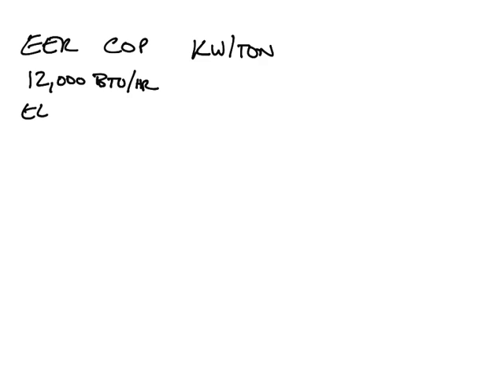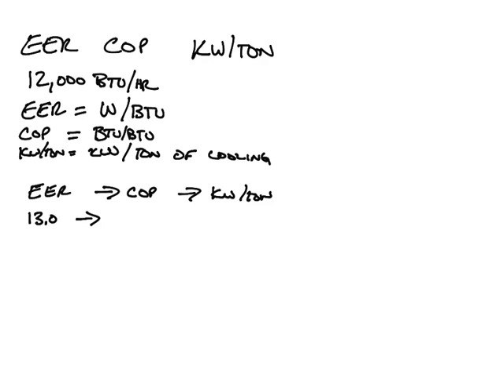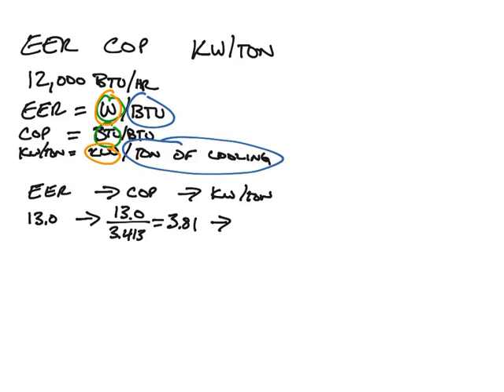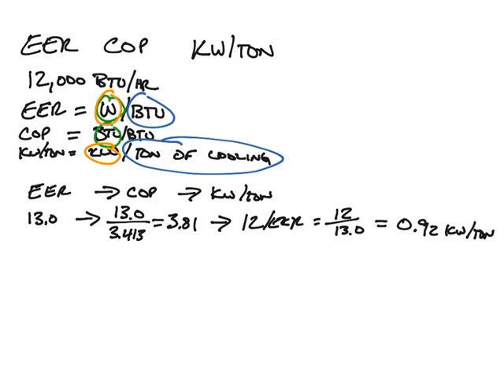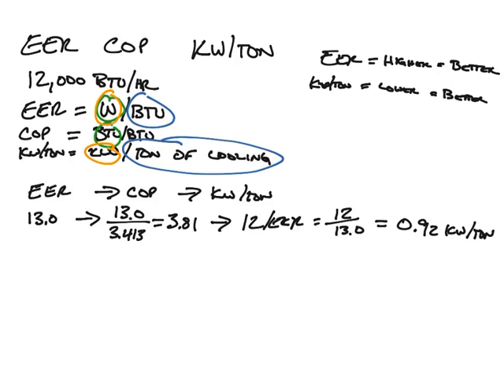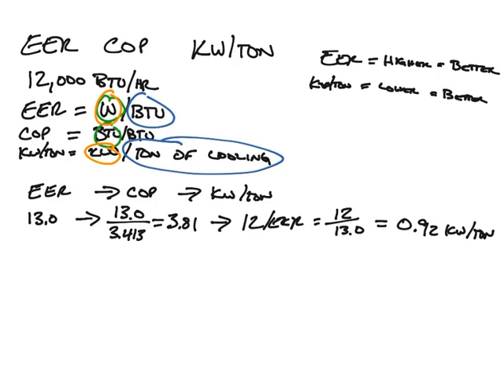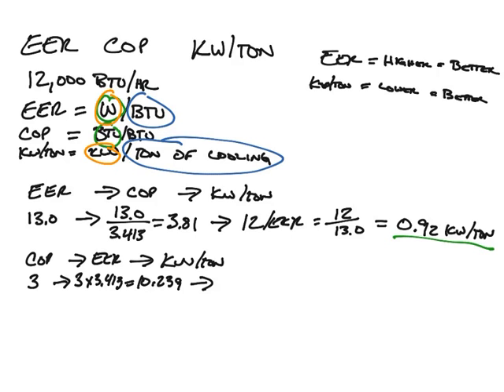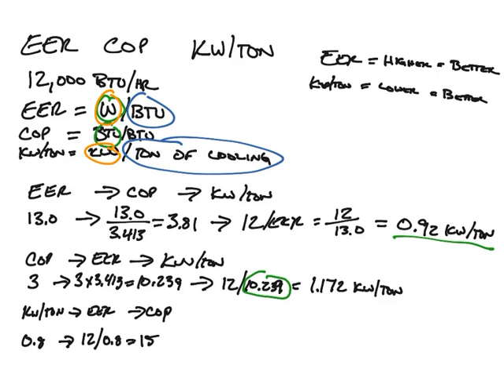Efficiency Conversions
This video shows how to convert between COP, EER, and kW/Ton.